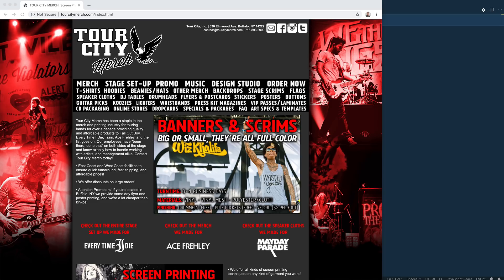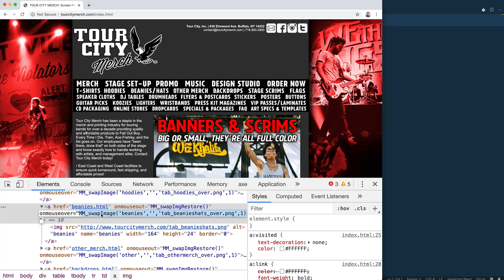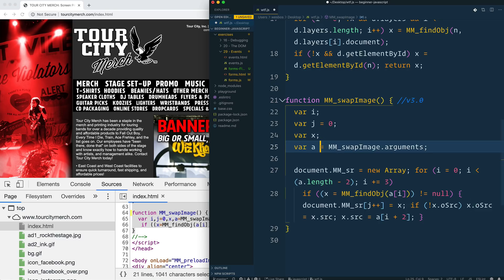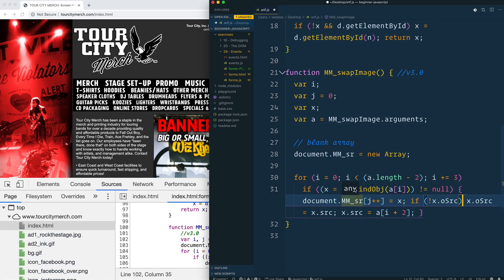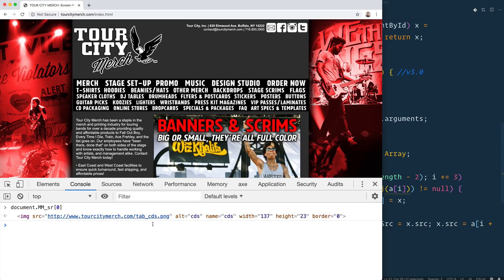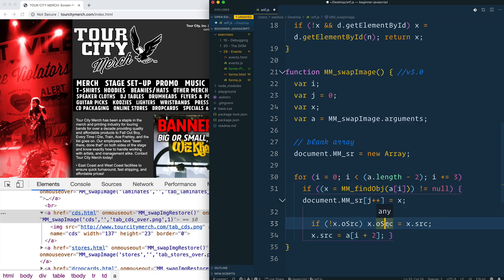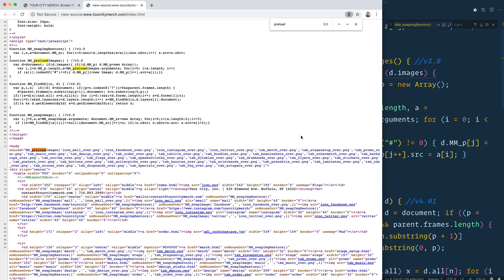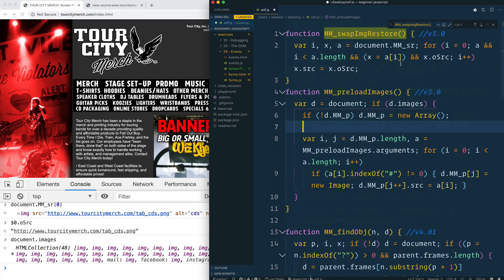15 Year Old JavaScript! Decoding Dreamweaver's MM_swapImage()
This is silly, yes?